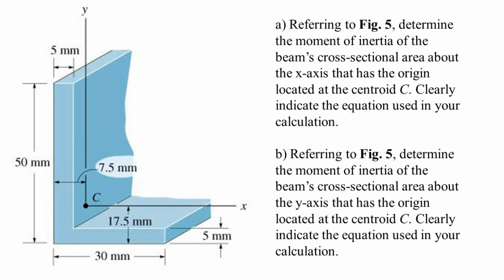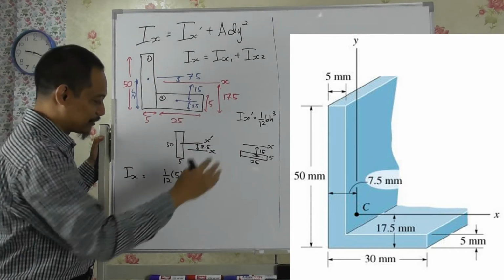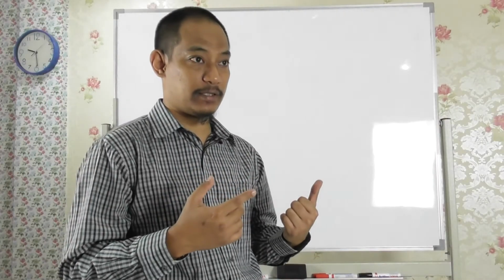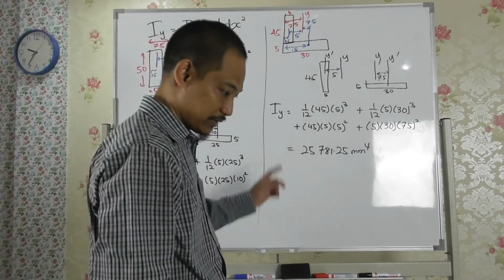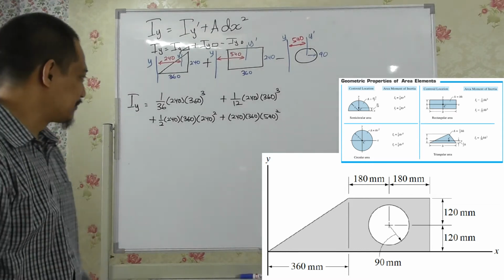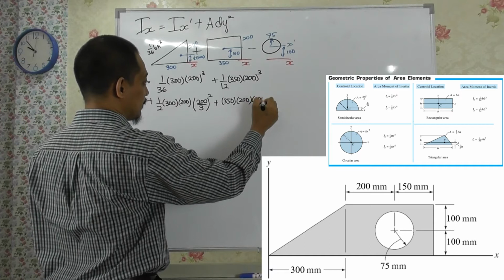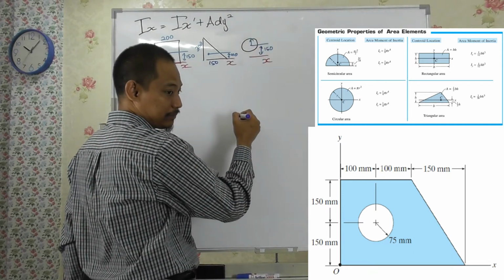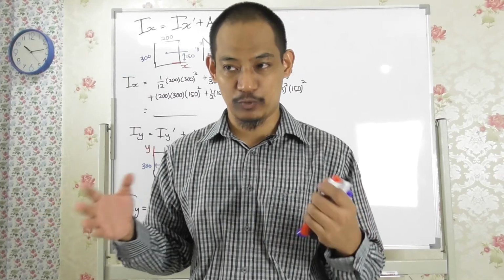Statics Tutorial - Ch. 10: Moment of Inertia - Composite Areas (& Parallel Axis Theorem)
In this tutorial, we will cover the previous exam questions related to Moment of Inertia - Composite Areas (Chapter 10: Sub-Chapter 10.2).

The pdf of the questions covered in this tutorial can be obtain via this

0:00 Introduction
1:33 Question 1
23:32 Question 2
32:46 Question 3
42:24 Question 4
49:57 Wrapping up & Please Like the Video

If you need to understand how to solve statics problems relating to calculating the moment of inertia using parallel axis theorem or composite areas, this video will help you insyaAllah.